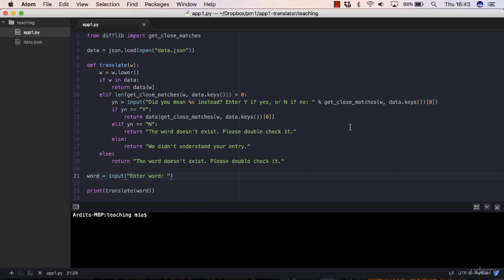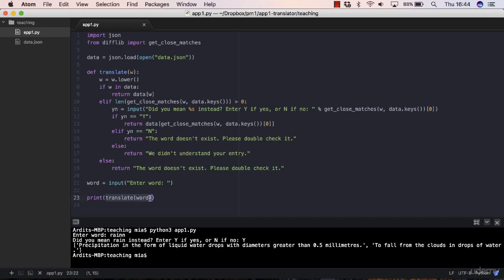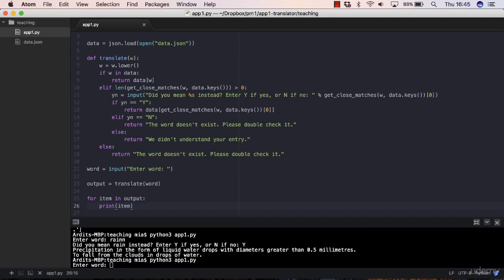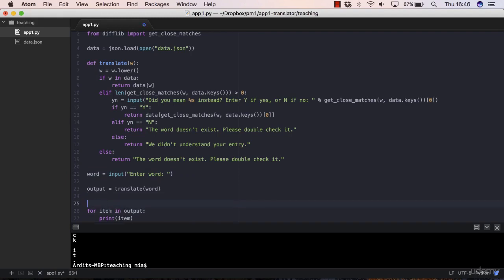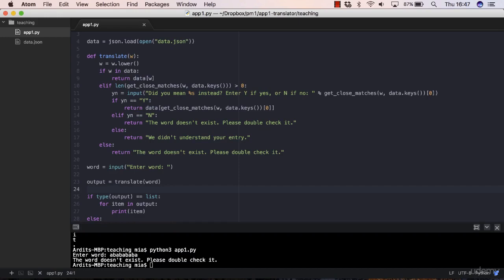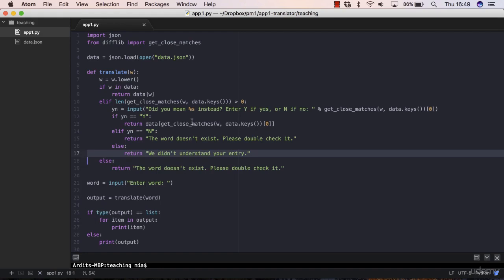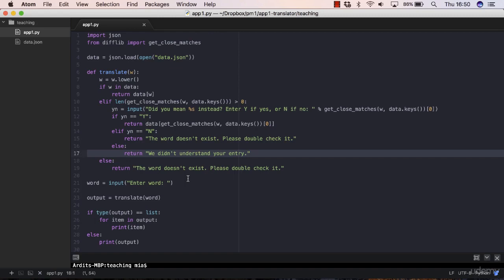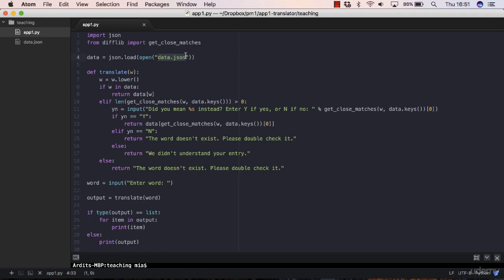Optimizing the Final Output